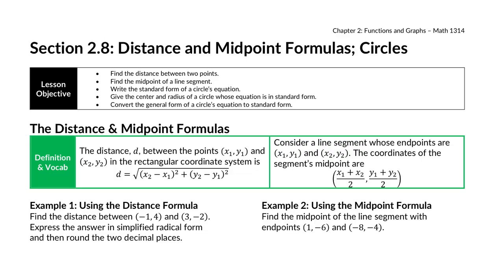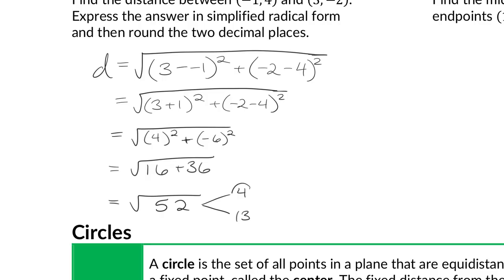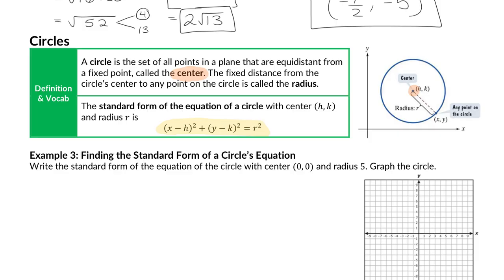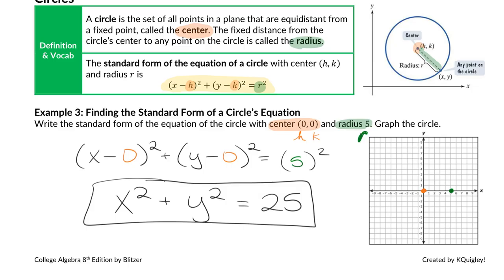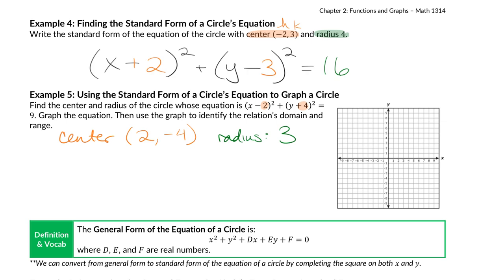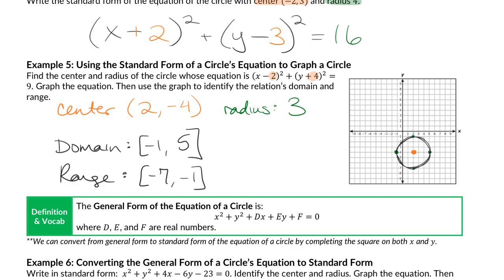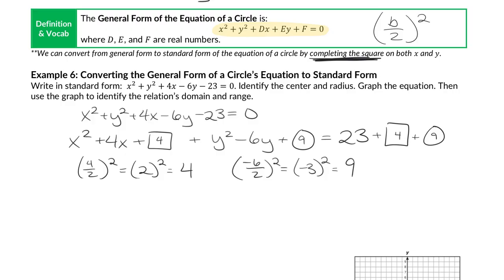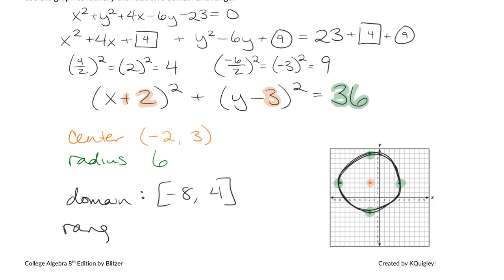2.8 Distance, Midpoint, Circles